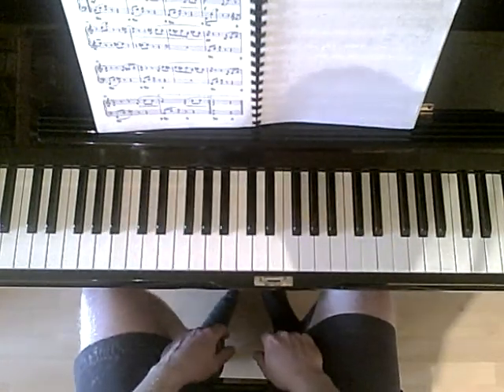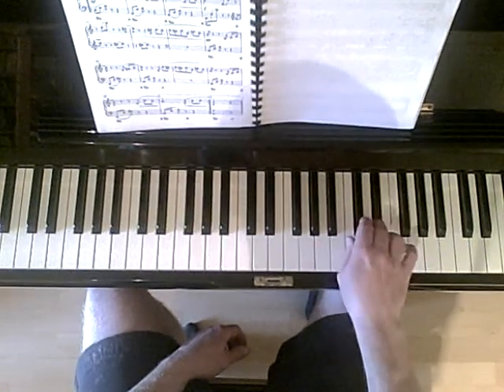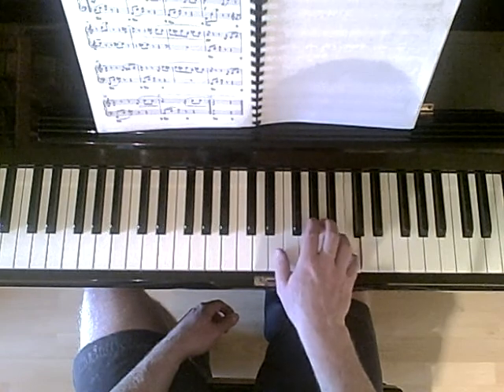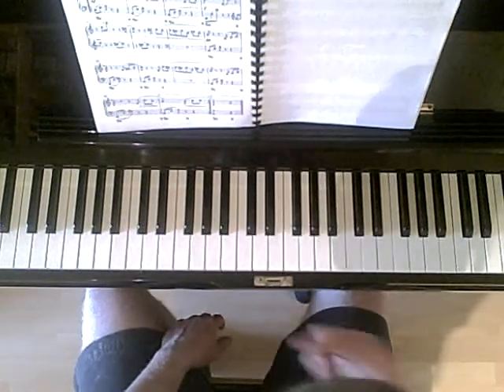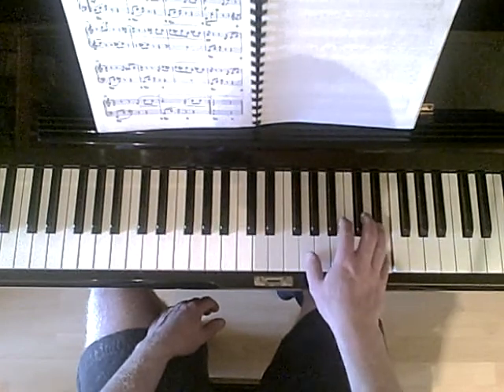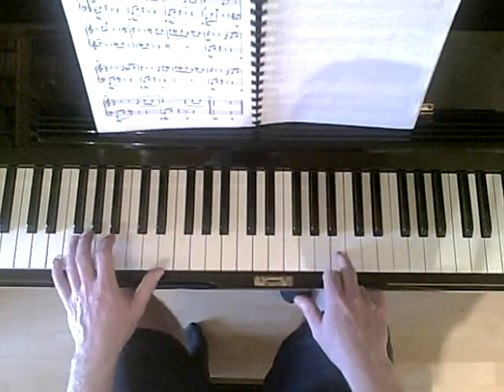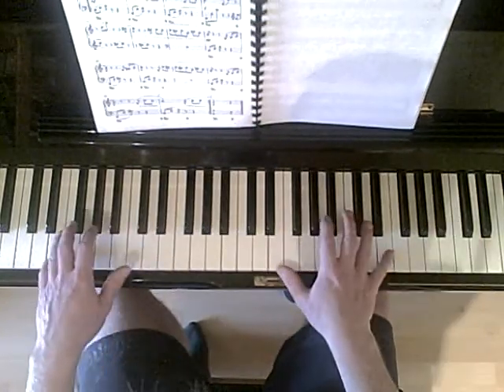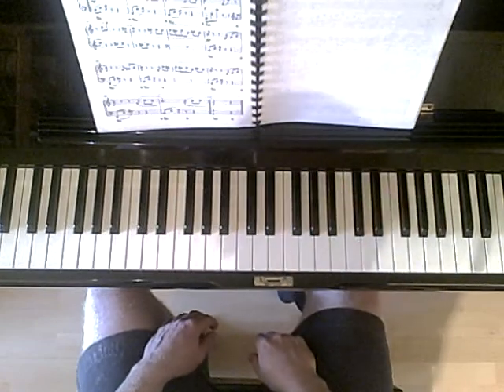Fur Elise by Beethoven Tutorial.AVI